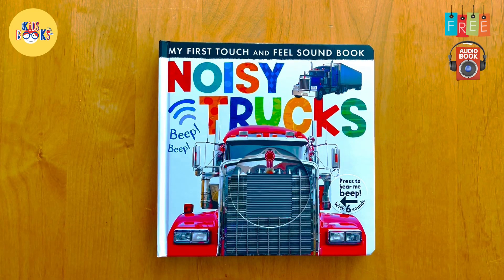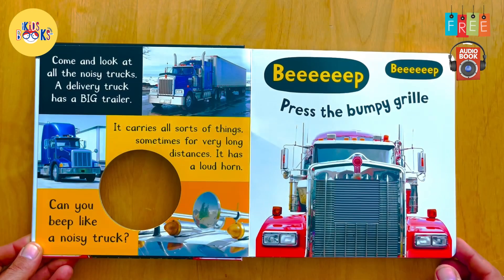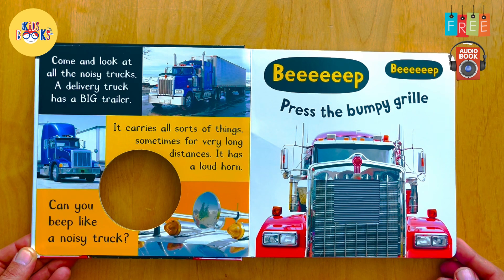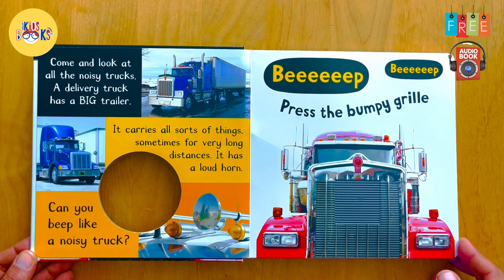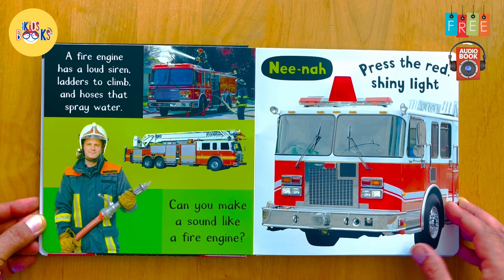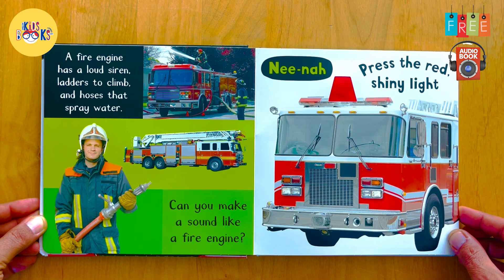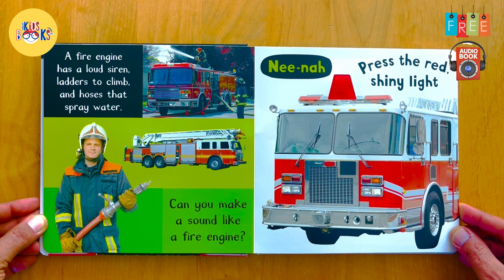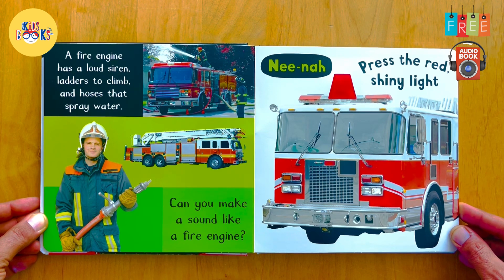Noisy Trucks - Sound Book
Touch, feel and hear the noisy trucks on every page of this interactive chunky board book, packed with appealing photographs, tactile textures, and exciting vehicle sounds.

As your child touches and feels each texture, they will be improving their hand-eye co-ordination.

Encourages parent and baby interaction.

Inspire your child to observe and explore.

Enables discovery about the world.

Türkçe Açıklama

Bu interaktif kitabın her sayfasında gürültülü kamyonlara dokunun, hissedin ve duyun.

Çekici fotoğraflar, dokunsal dokular ve heyecan verici araç sesleri ile dolu.

Çocuğunuz her dokuya dokunup hissettikçe el-göz koordinasyonunu geliştirecektir.

Paylaşarak ve tadını çıkararak konuşmayı teşvik edin ve okuma sevgisine ilham verin.

Küçük çocuğunuzla ebeveyn ve bebek etkileşimini teşvik eder.

Kitap Detayları

Yayınevi:   Little Tiger Press

Yapısı: Karton Kapak ve Sayfalar, Sesli Kitap, Dokun/Hisset Kitap

Sayfa Sayısı: 15

Boyutları: 22cm x 22cm

Kitabın arkasında yazan fiyatı: £12.99
 SHARE SHARE ON FACEBOOK
 TWEET TWEET ON TWITTER
 PIN IT PIN ON PINTEREST